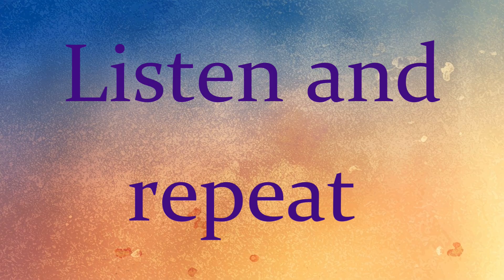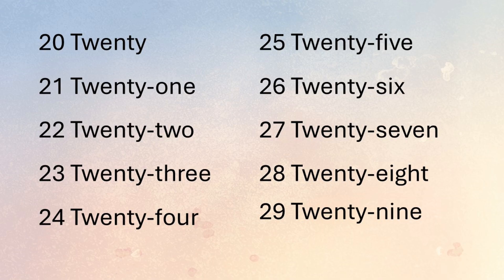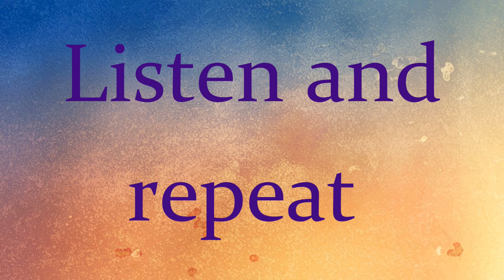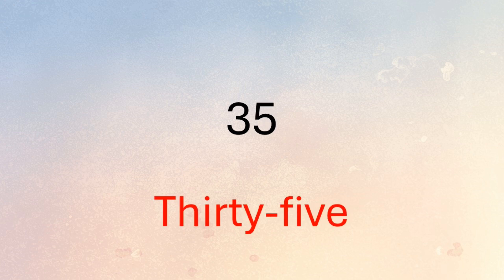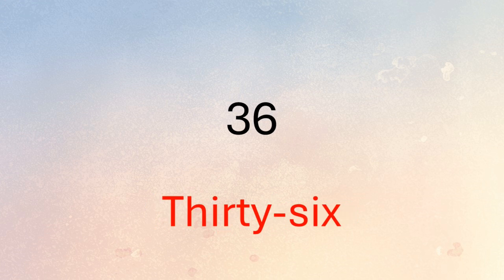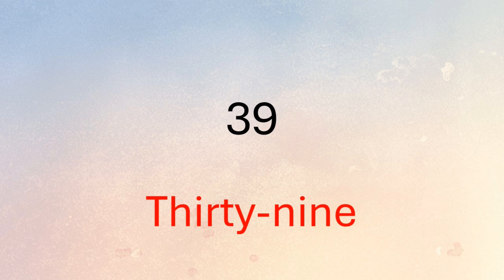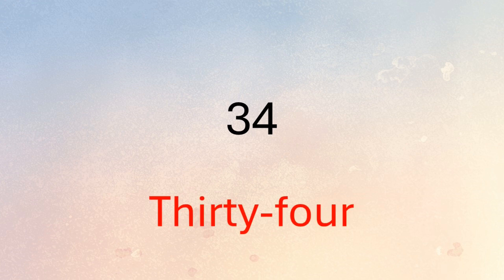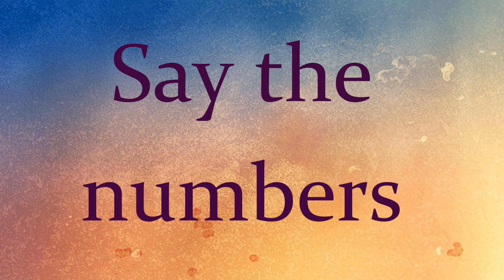Numbers 20 to 59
Learn all the numbers from 20 to 59. In this video you will learn these words incredibly quickly and precisely. Try it out.